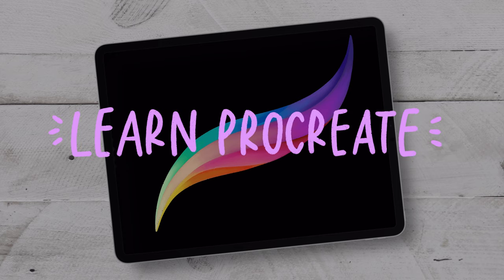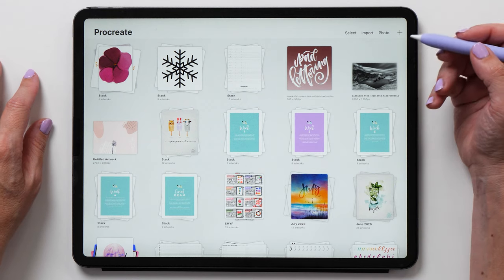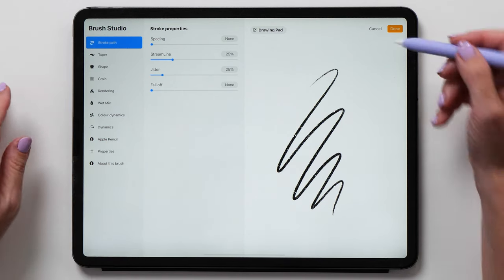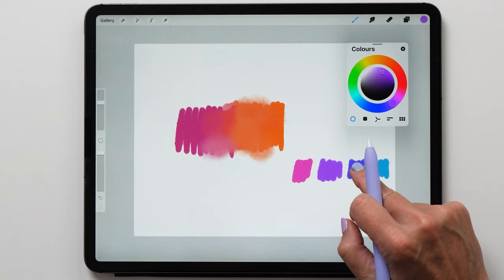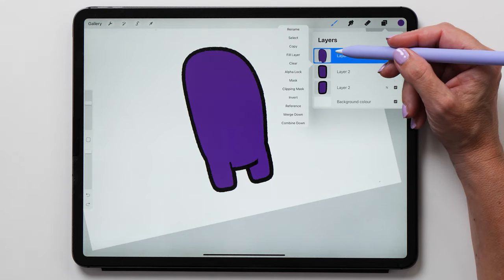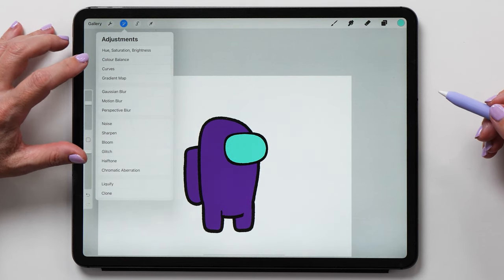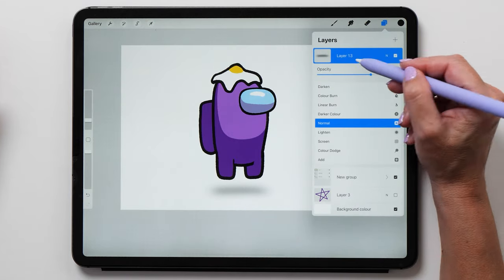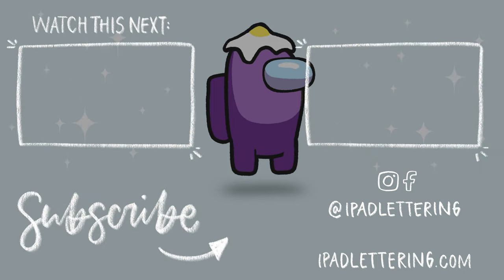Procreate Tutorial for Beginners - Learn how to draw on the iPad! **EASY & FUN**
Learn how to draw on your iPad with the Procreate app! This is a beginner friendly Procreate tutorial where I'm showing you the most important Procreate features to get your started quickly. We are going to draw an Among Us Crewmate character because it's easy to draw and it looks cute :)

My gadgets:
- 4th gen iPad Pro 12.9" 512 GB
- 2nd gen Apple Pencil